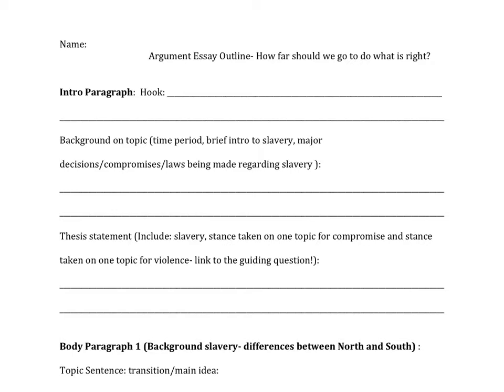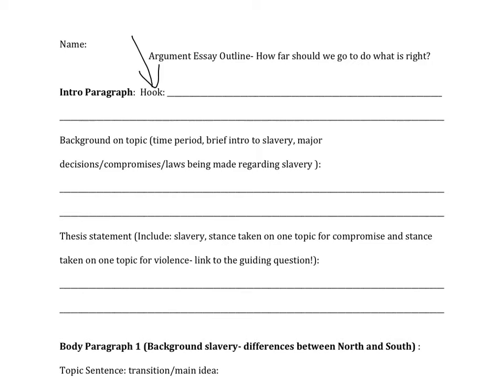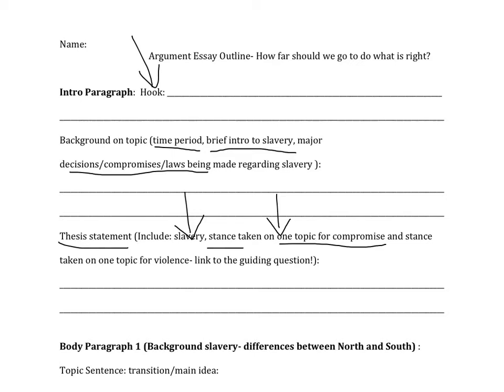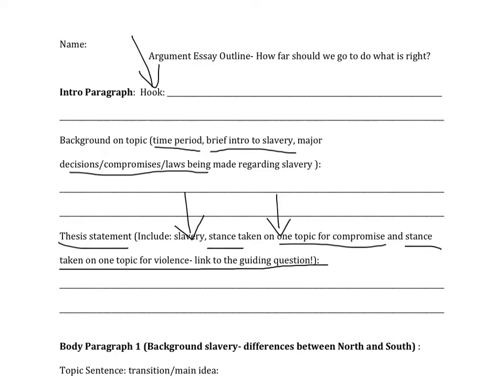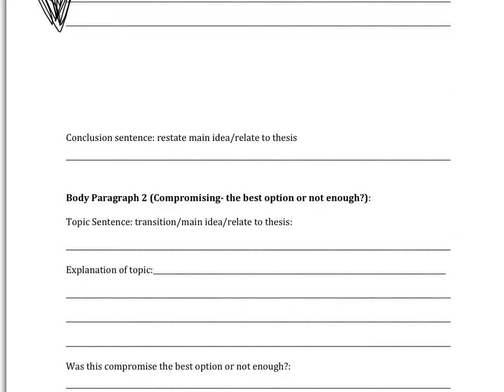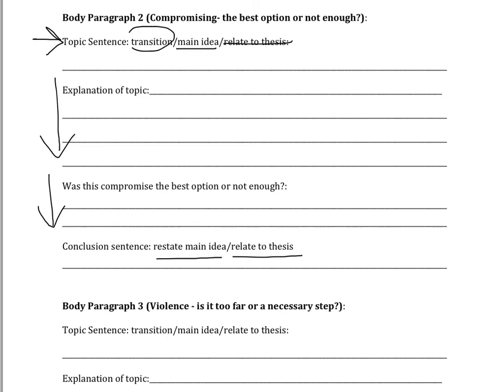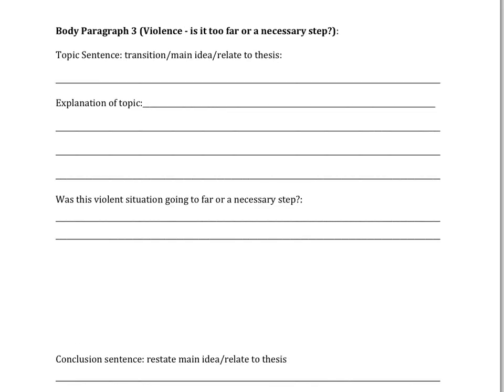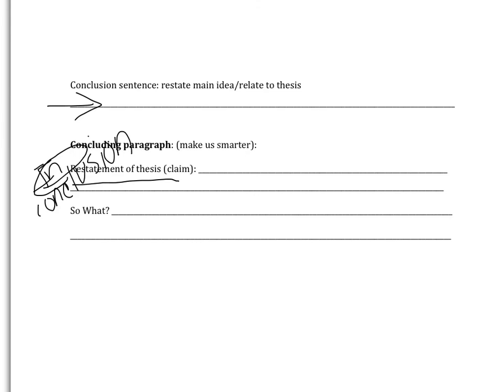argument essay outline explanation- how far for whats right